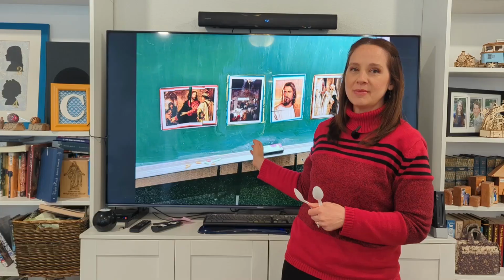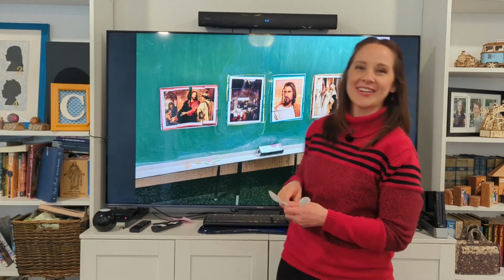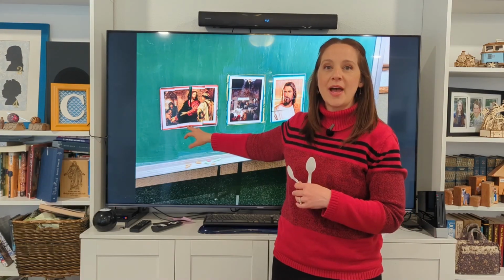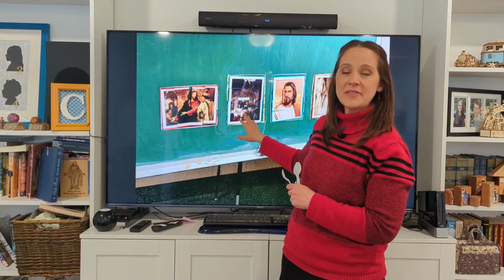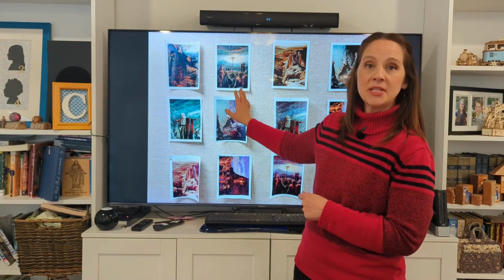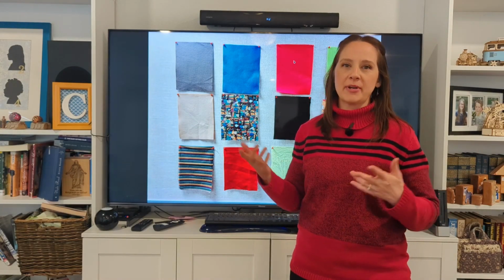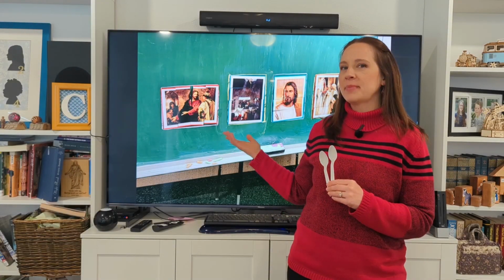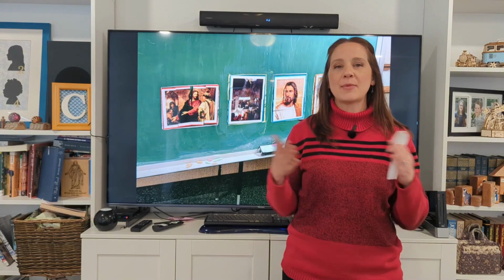Don't entertain... ENGAGE! / Feb. 15, 2026 Singing Time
I'll Walk with You - spoons (Rhythm / Props/ Manipulatives) Kindness Begins with Me - Magnify Match (Visual Intrigue) Liken the Scriptures - Moses Memory (Visual Intrigue / Engage mind to solve something)

Inspired by the methods of Sharla Dance @TeachingPrimaryMusic